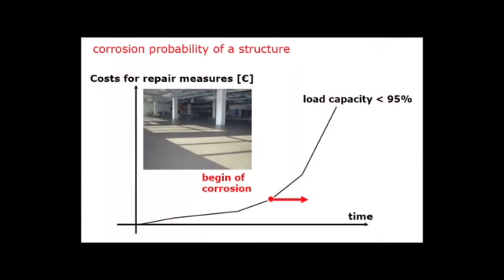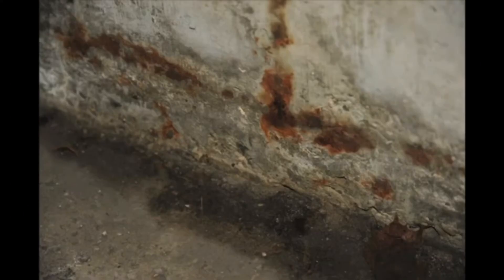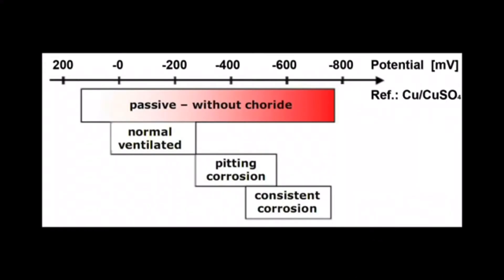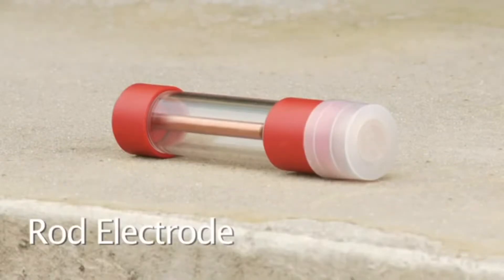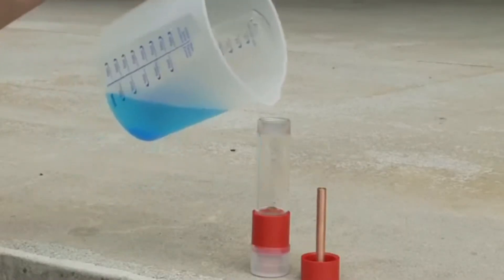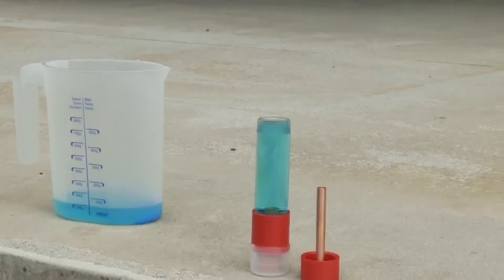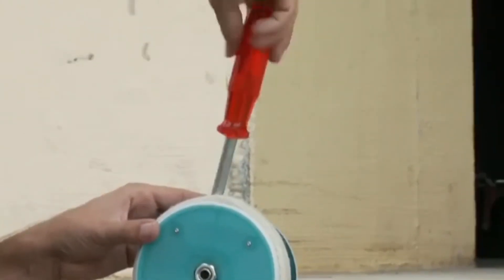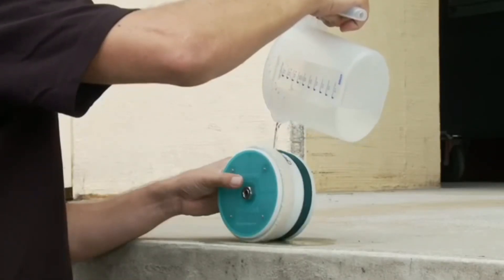Profometer Corrosion Probe prepare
Proceq Profometer Corrosion Probe prepare